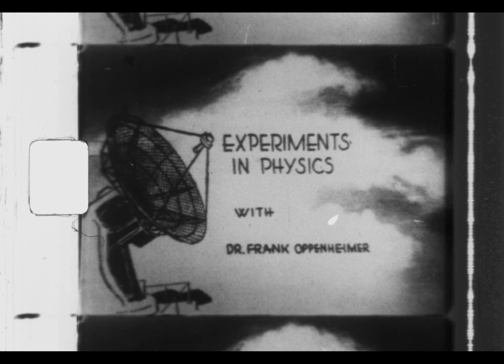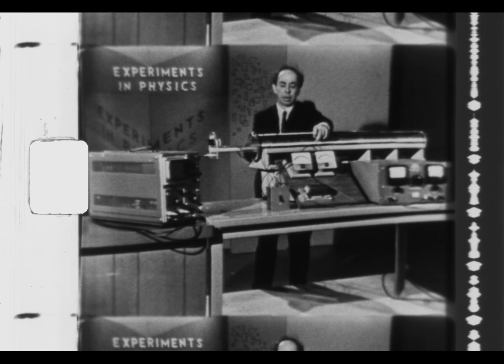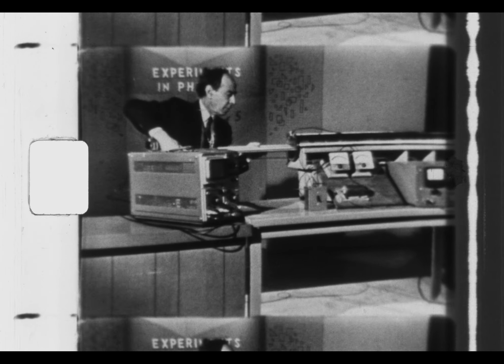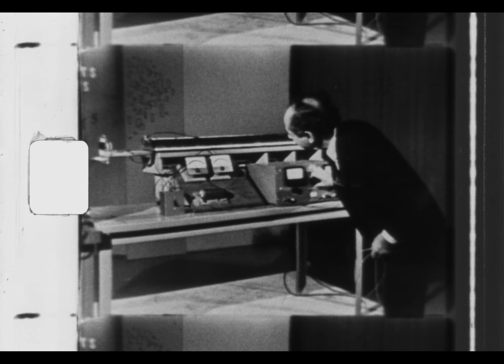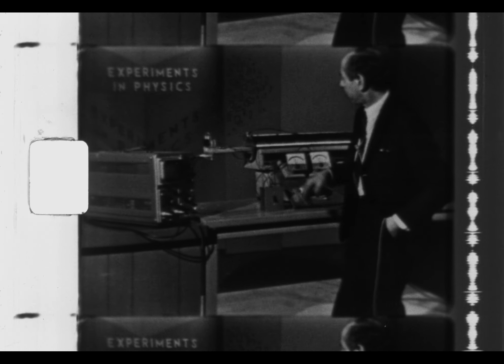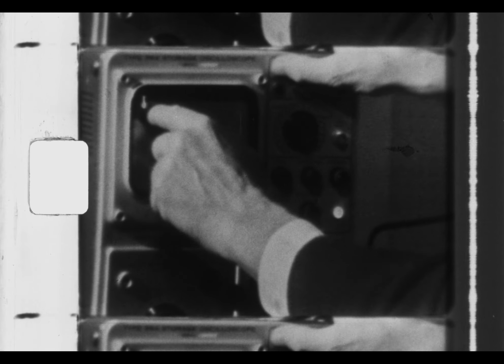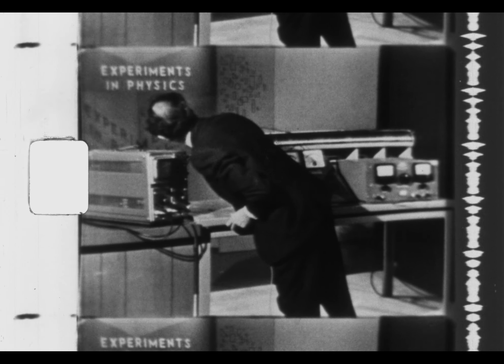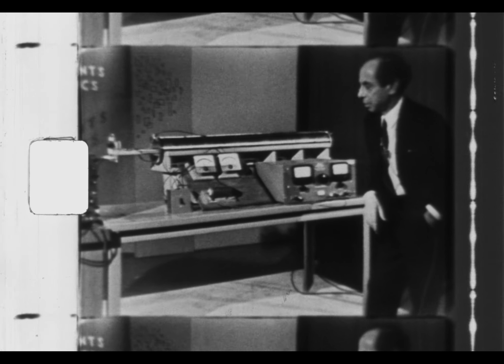Experiments in Physics with Dr. Frank Oppenheimer - Experiment 14: Induced EMF in a Solenoid